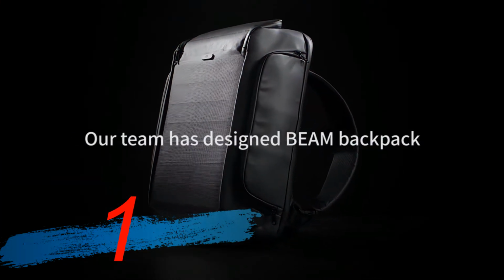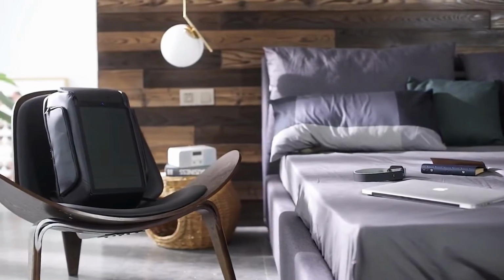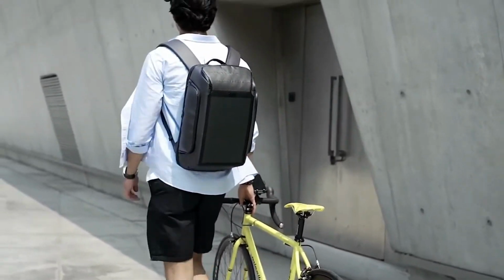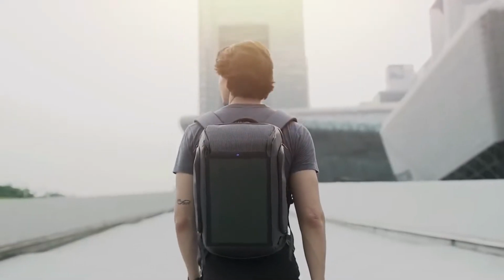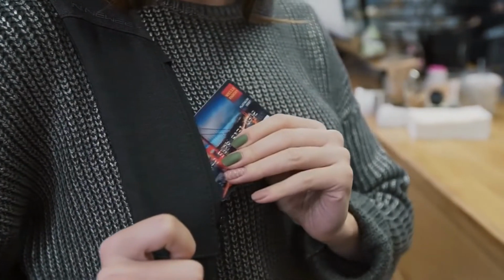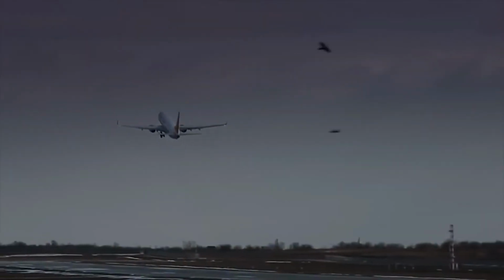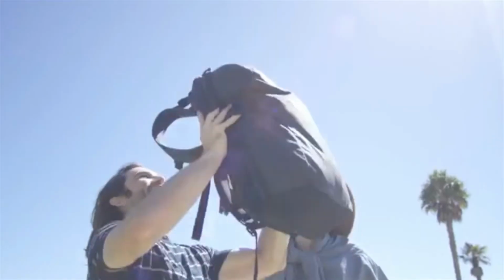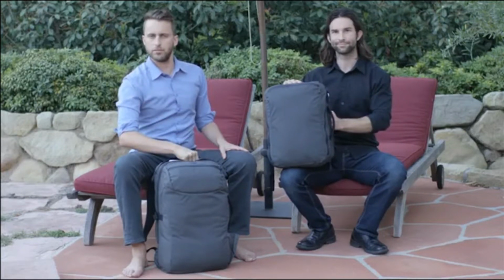5 Coolest BACKPACK You can BUY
Hi! In this video you will see 5 Best Smart BACKPACK and Classic , Smart and VERY Stylish and also you will see the best  Designed  BACKPACK for your daily purpose!!!  you can buy these backpacks from AMAZON.

HEY! Their is a Mistake IN S.No (5) the TAG line is written has (Anchor magnetic cable ). It's Actually ""Gruv Gear Club Bag Elite Flight-Smart Tech Backpack""..

*** Product Links***

1:  Kingsons Beam Backpack - The Most Advanced Solar Power Backpack

2:Ultimate Smart All-In-One Backpack & Laptop Case

3: Incase DSLR Pro Pack Black One Size

4:  minaal daily backpack:
Worldwide:

5:  Gruv Gear Club Bag Elite Flight-Smart Tech Backpack

Did you miss this video?
== Top 5 COOLEST ROBOTS you should buy | mind blowing robot

== 5 Best Magnetic USB Cable For you to buy